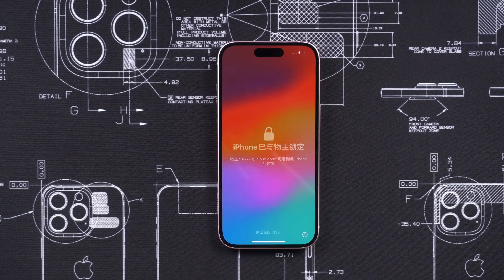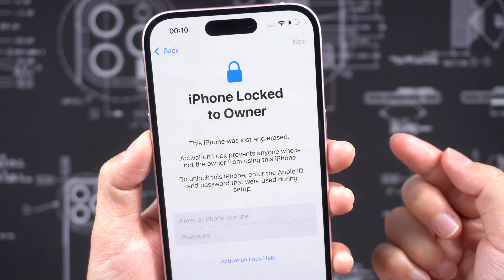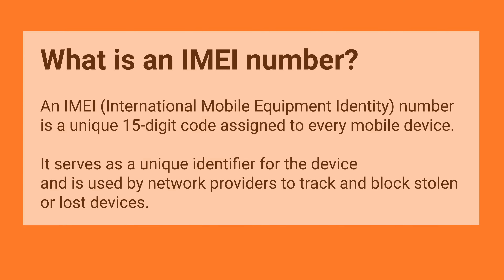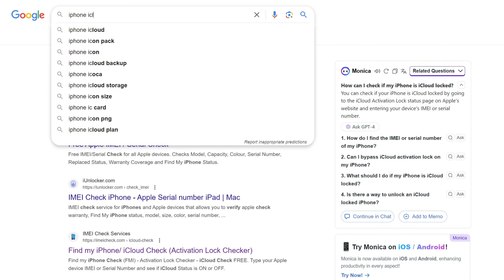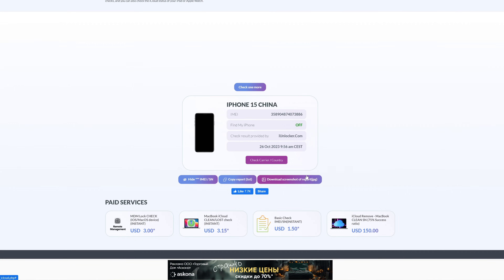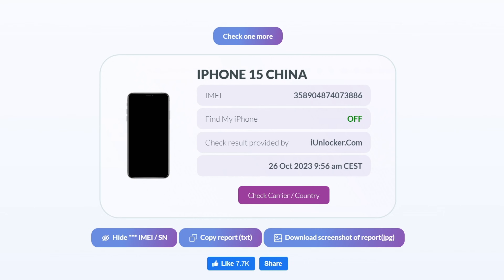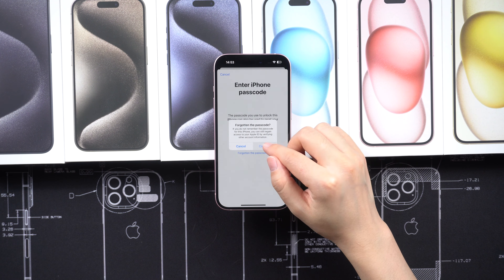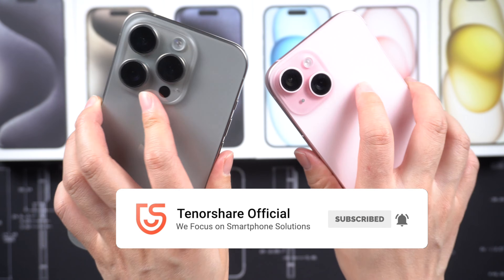What is Activation Lock and How to Check Activation Lock Status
Forgot iPhone passcode or Apple ID password? Use 4uKey iOS Unlocker to remove various passcodes and unlock your iPhone/iPad/iPod.

Chapters💌:
00:00 Intro & Preview
00:04 What is Activation Lock?
00:37 How to Fix Activation Lock?
00:55 What is an IMEI number?
01:17 How to Check Activation Lock Status?